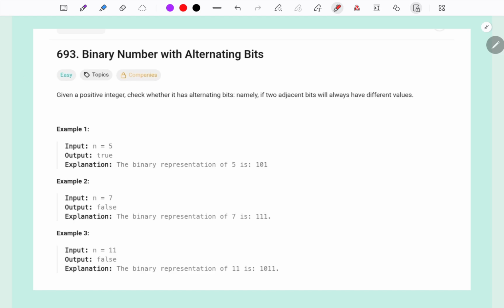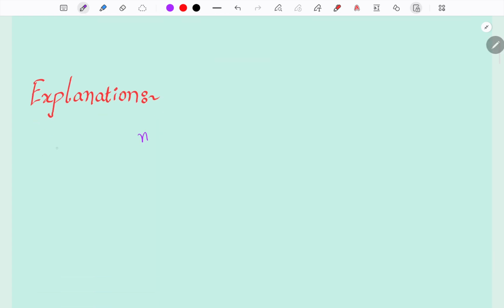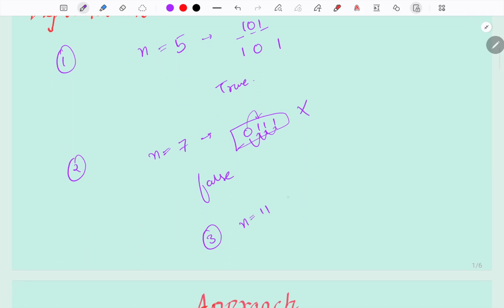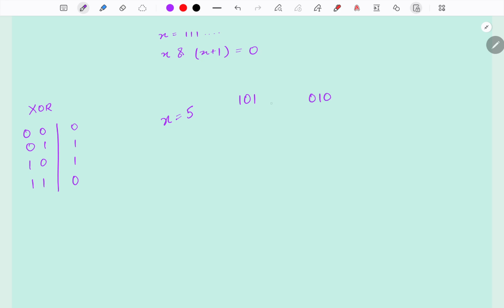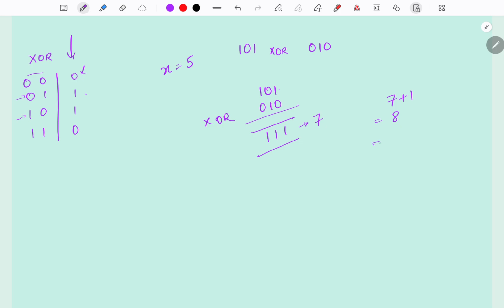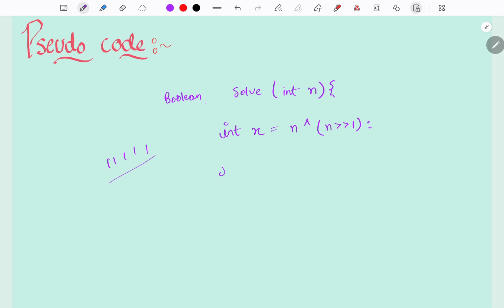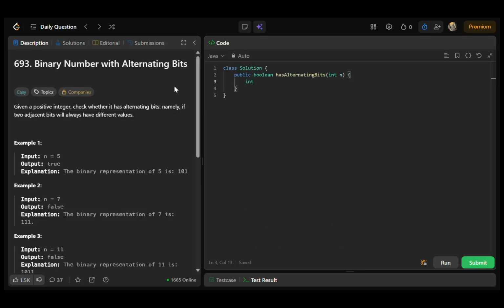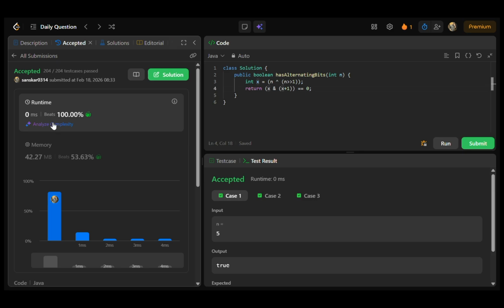Binary Number with Alternating Bits | Leetcode 693 | Java Solution | Leetcode POTD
Binary Number with Alternating Bits